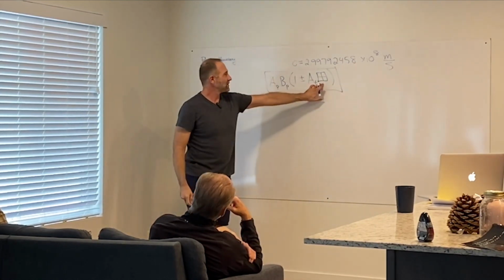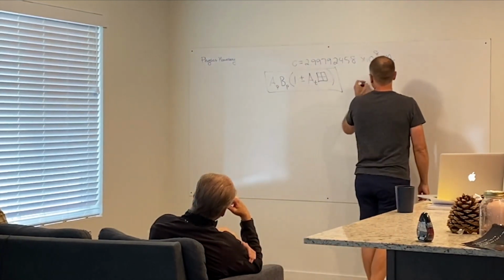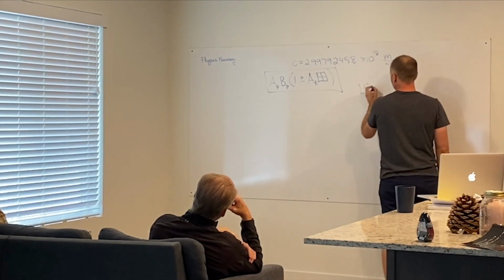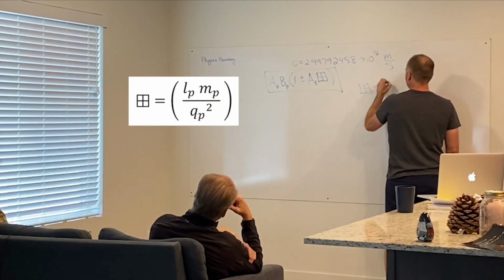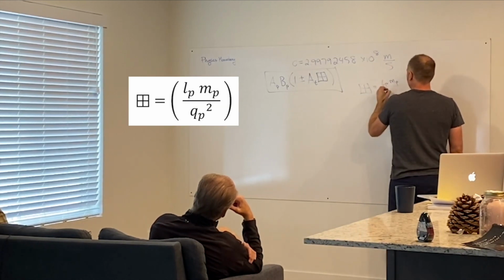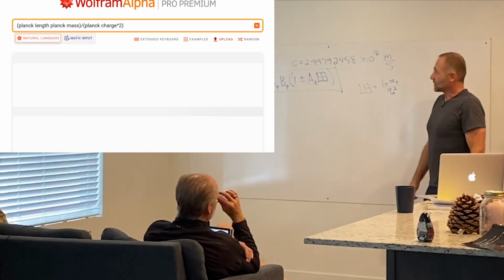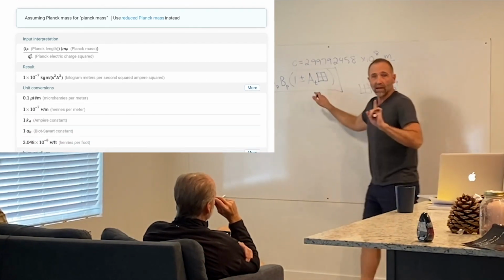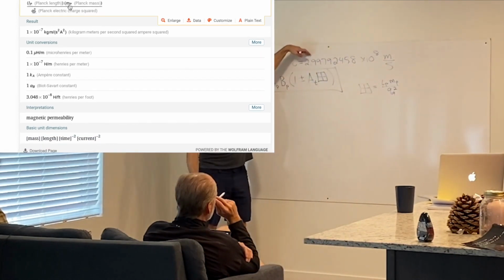A Delightful Hint about the Constants of Nature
Excerpt from the, "Making the future on purpose," Conference at the Physics Monastery.